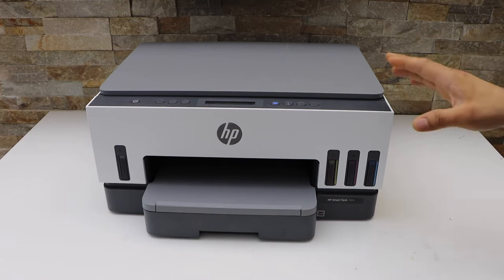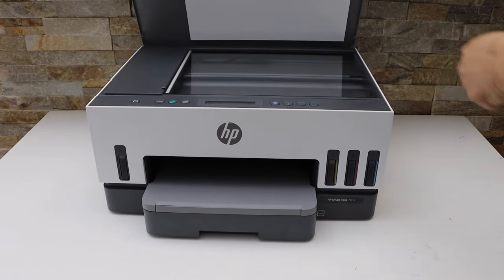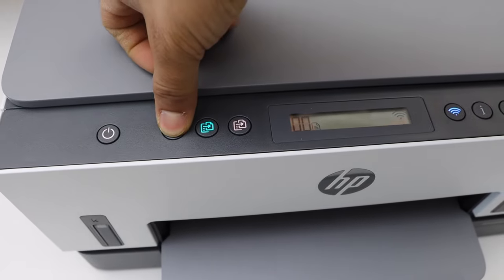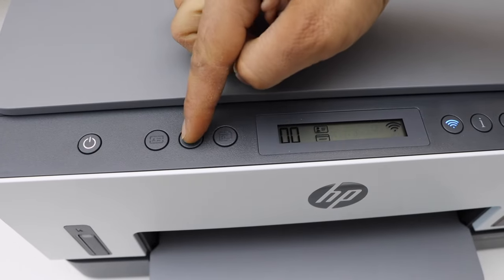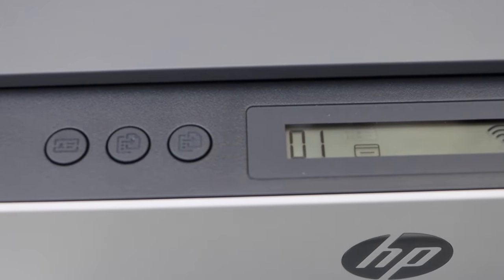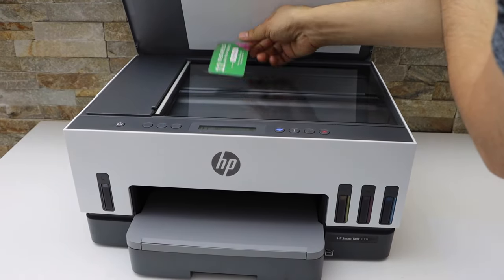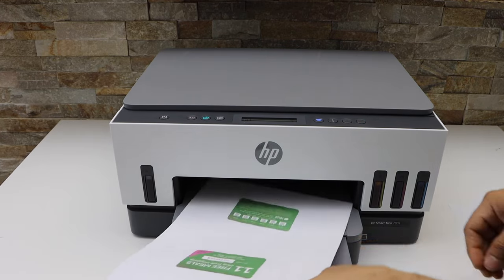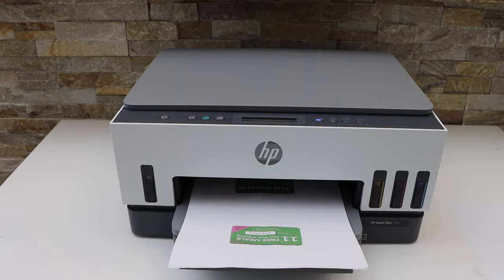HP Smart Tank 670, 720, 750, 790, 6000, 7000, 7300, 7600 Copy ID Card | Easy & Quick Copy Setting.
This video reviews how to copy ID using the HP Smart Tank 670, 720, 750, 790, 6000, 7000, 7300 & 7600 all-in-one printers.